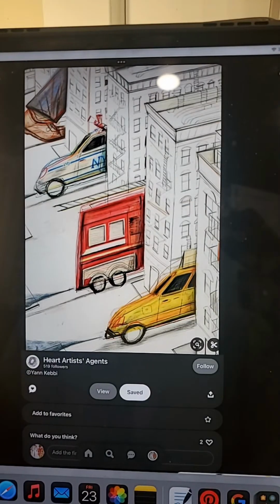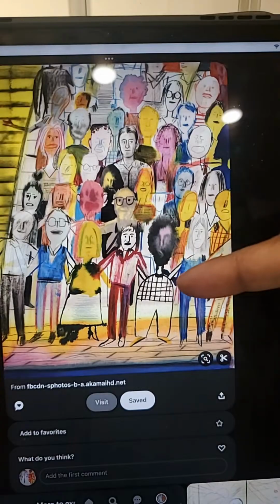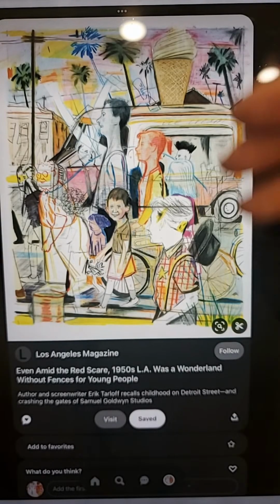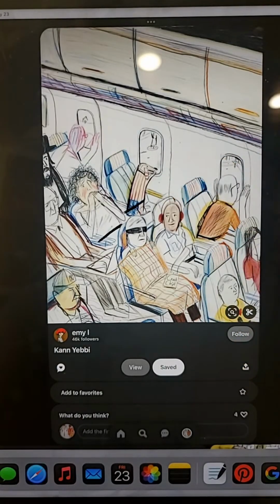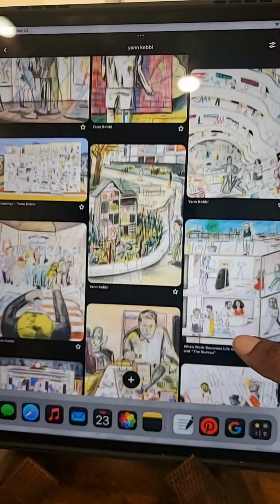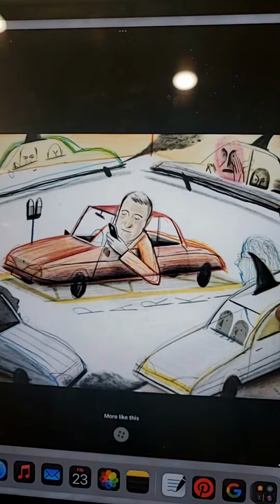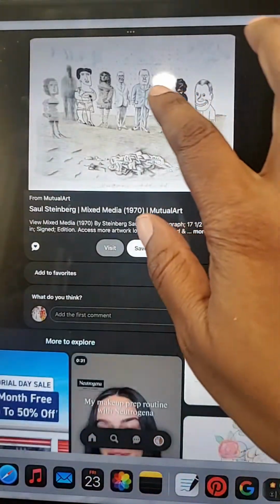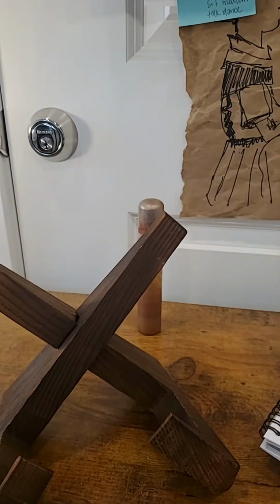Mixed Media Starter Kit - artist yann kebbi, colored pencils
Video #7 in the series, sharing how I started off with finding my colored pencil style, talking about artist yann kebbi and my favorite color palettes right now.

Mixed media starter kit series is me sharing about my toolkit that I've built since November 2024. It is ongoing. I'm still adding and improving on the tools that I use, but I'm sharing my journey to new and different products and tips.

Video One is on paint. Video two is on tools. Video three is on adhesives. Video four is on ephemera. Video Five is on chunky materials. Video Six is on repurchased items.

00:00 Start
01:08 Artist Yann Kebbi
12:06 Example of master studies
18:45 Current color palette obsessions